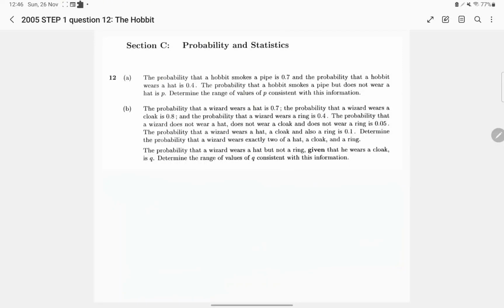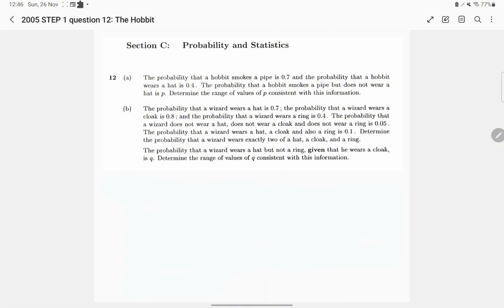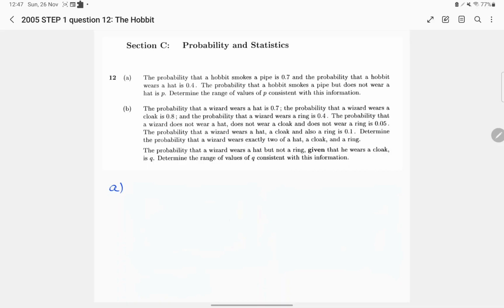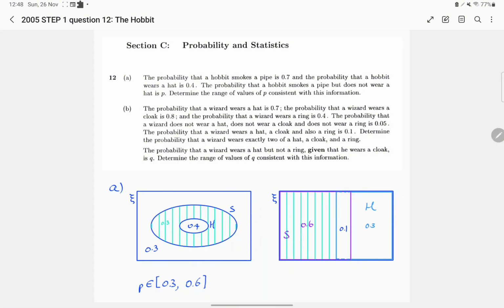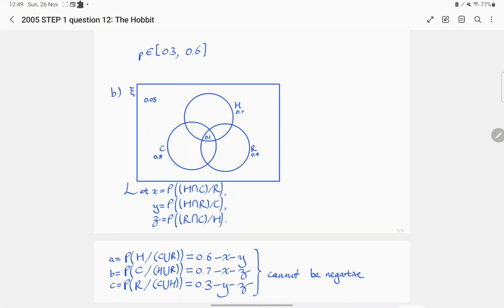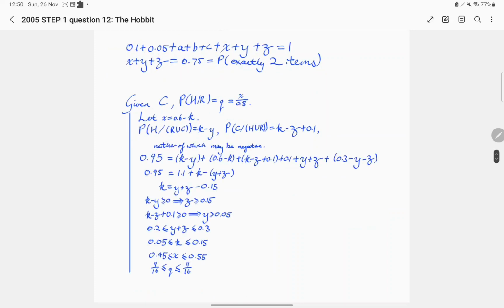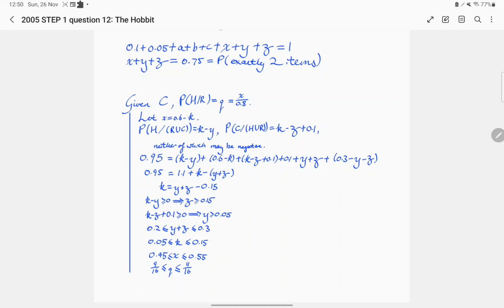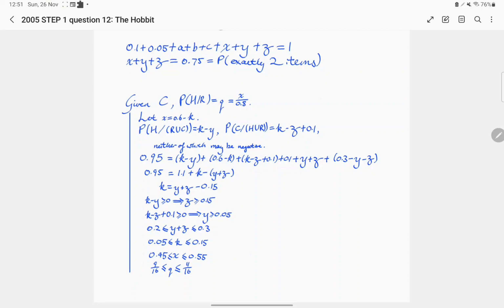STEP 2005 (probability): The Hobbit, or There and Back Again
STEP 1, 2005, question 12